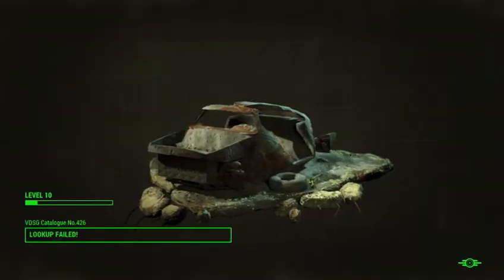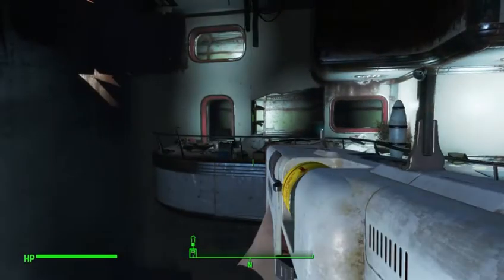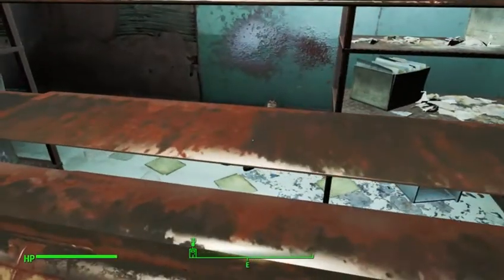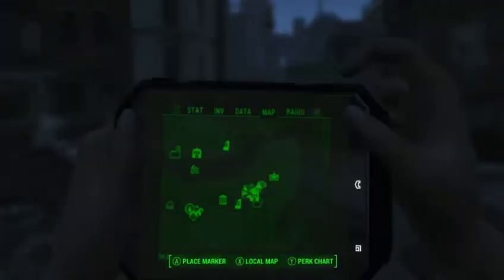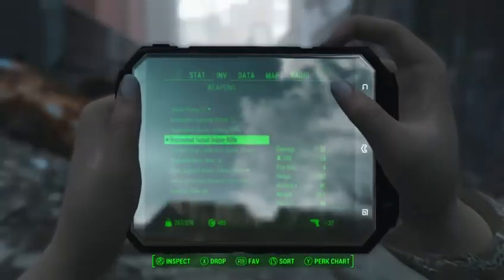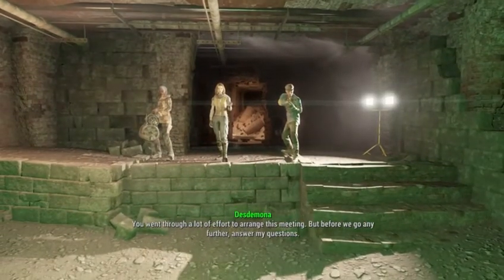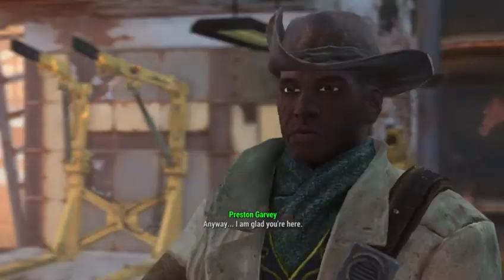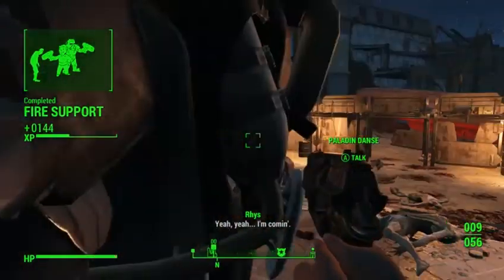THE RAILROADS - Fallout 4 Bethany's Tale E5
Submit Fan Art to Deviantart or Instagram
using

I am who I am today because of the choices I made yesterday.
~ Eleanor Roosevelt